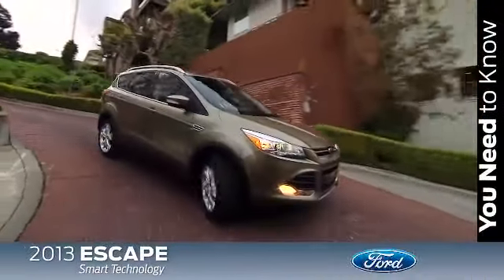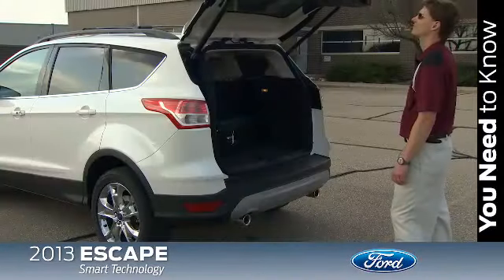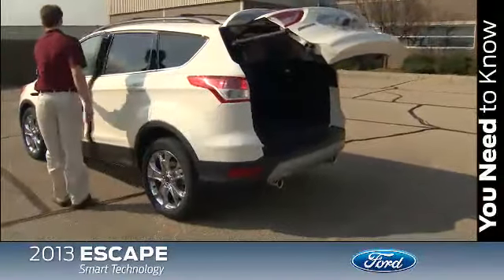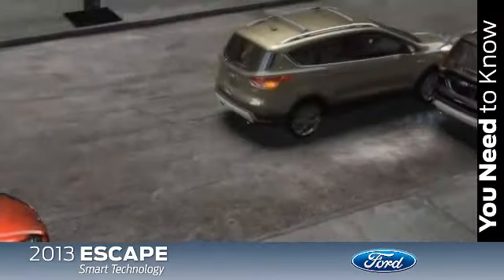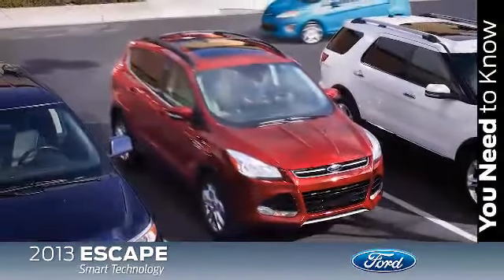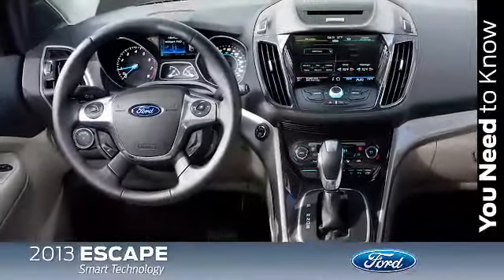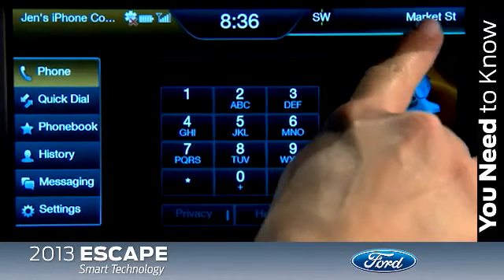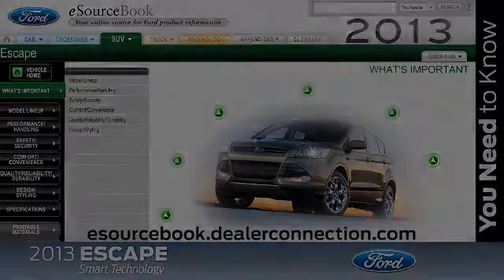2013 Escape technology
2013 Ford Escape - Technology